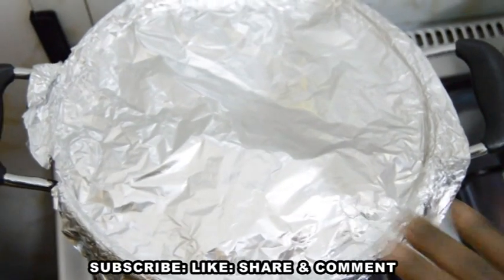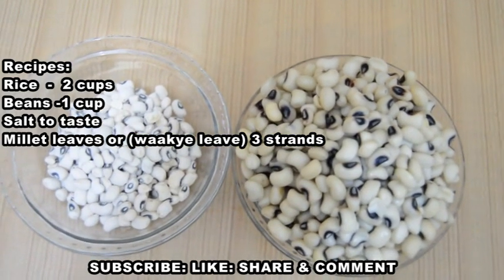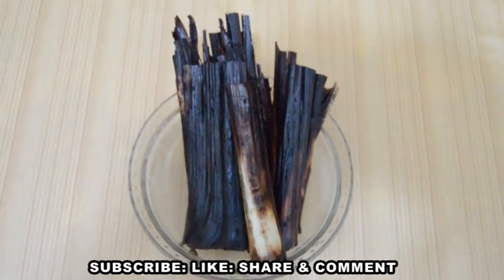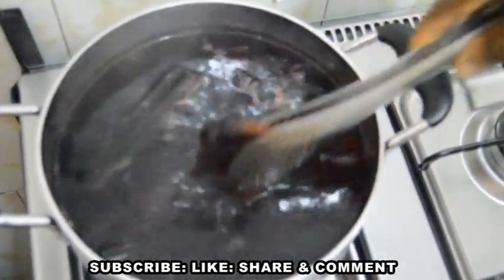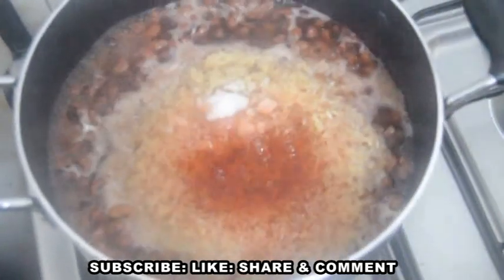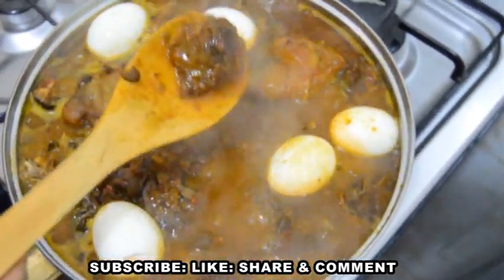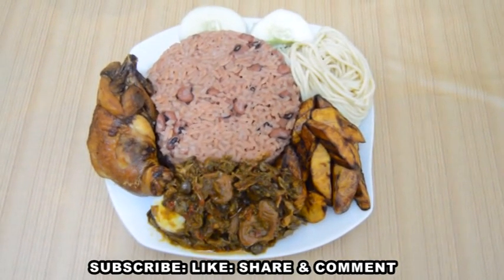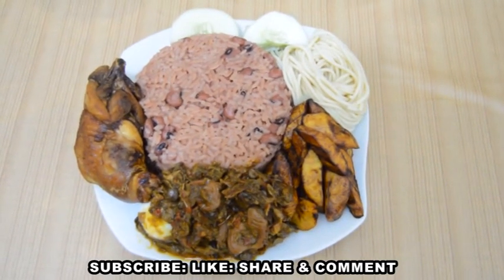Ghanaian Waakye MADE by a Nigerian woman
Ghanaian Waakye made  by a Nigerian woman: Waakye is a Ghanaian dish of  cooked rice and beans , commonly eaten for breakfast or lunch. The rice and beans  is usually black eyed beans or cow beans and any rice of your choice are cooked together along with dried millet leaves. Waakye is commonly sold by road side vendors. A typical waakye meal usually consists of the cooked rice, beans, stew, some spaghetti and moist garri,  both of which are sometimes mixed with oil from stewed / fried fish or any meat of your choice and vegetable salad (which may include cabbage, onions, cucumber and tomatoes) It can also be eaten with kelewele as shown on this video. It is  thought to have originated from northern part of Ghana.

Recipes:
2-cups of rice
1-cup of beans
Salt to taste
3- strands of millet leaves  i.e  Waakye leaves